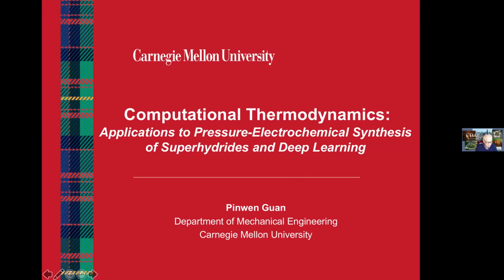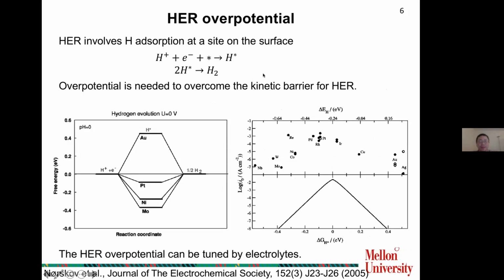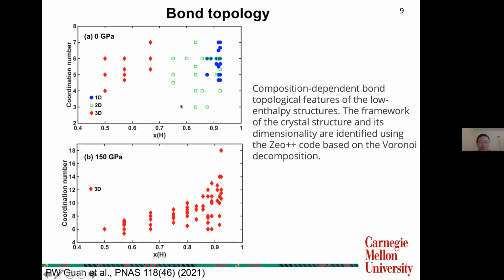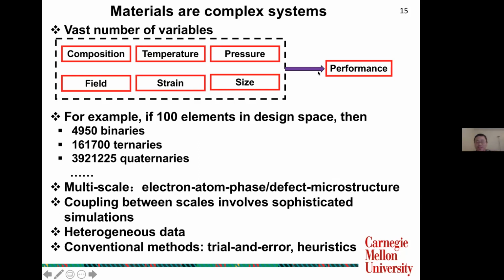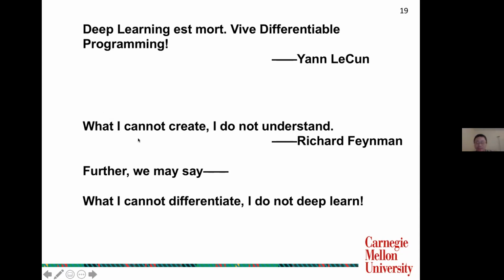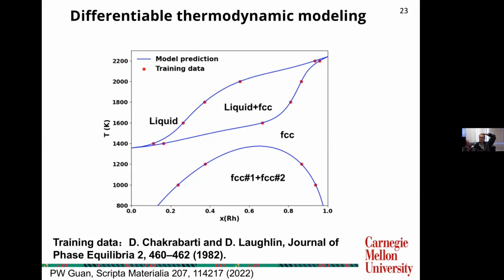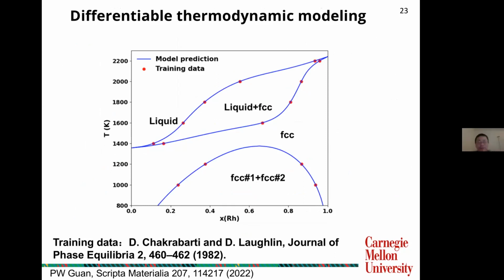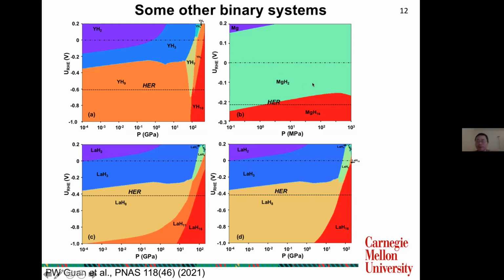CDAC Webinar 62, Guan, 02-09-2022